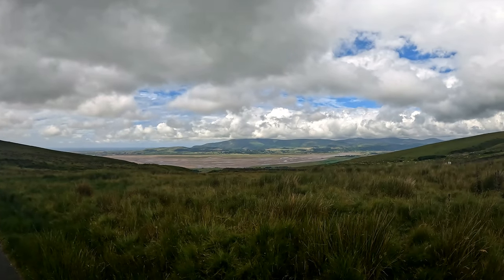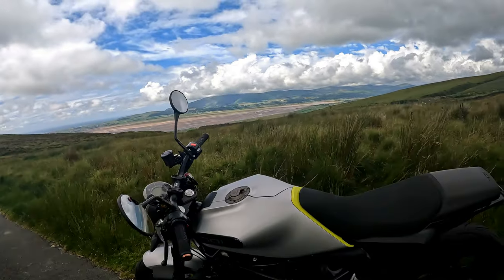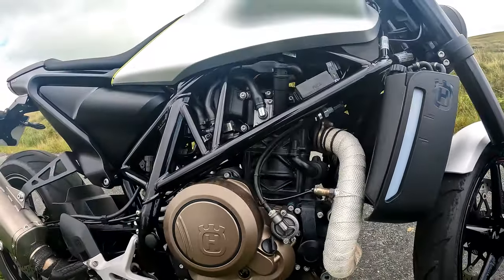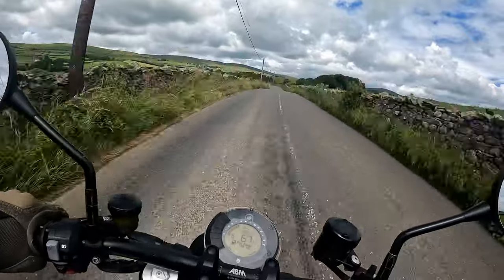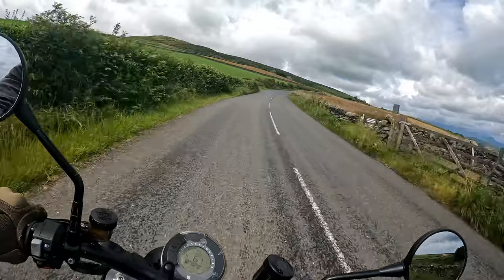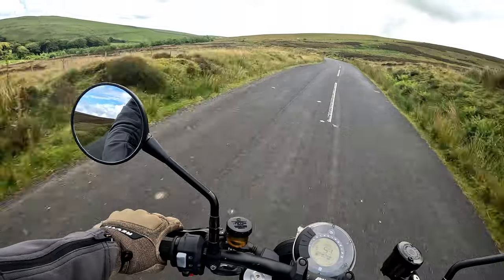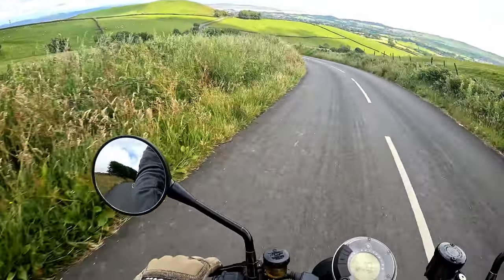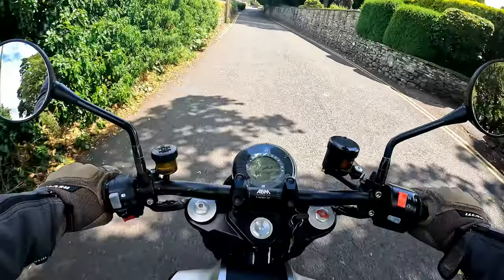I Bought a Husqvarna Vitpilen 701 !! And first ride out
Hey up Youtubers, In this weeks video Simon B buys another motorbike !!, what could it be ?
I Bought a Husqvarna Vitpilen 701
First ride out of this new machine, a very underrated machine

ALWAYS FOLLOW THE GREEN LANE CODE !!

2. Like or Dislike 👍👎
3. Comment ✍
5. Share my vids with your mates

Stay Safe, RIDE SAFE

Equipment -
Akaso V50
Fimora 9

BMW GS1200 LC
Yamaha RD350 LC
Suzuki TS125ER
Honda C50
Suzuki Gp125
Scorpa 250 twenty
Yamaha WR250F
Suzuki TS125X
Ducati Hypermotard 1100 S
KTM 350EXC-F